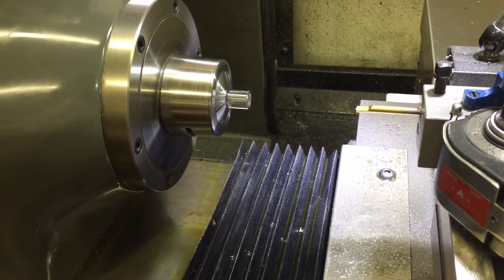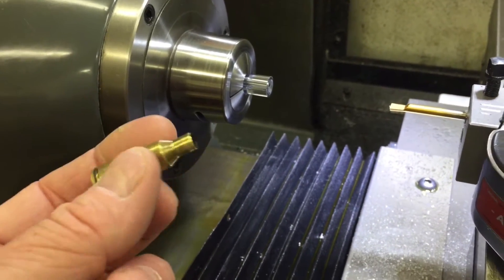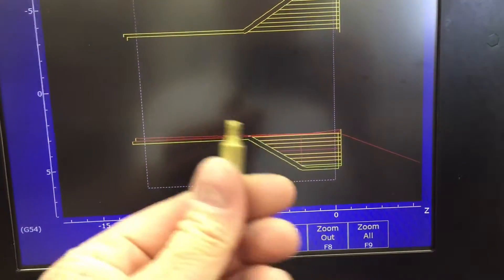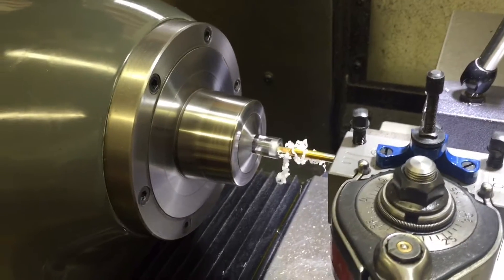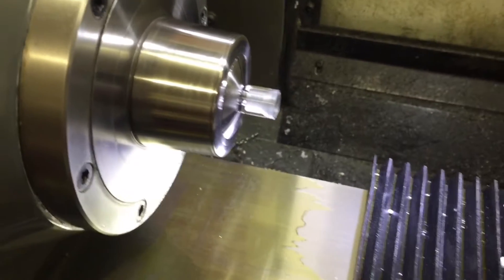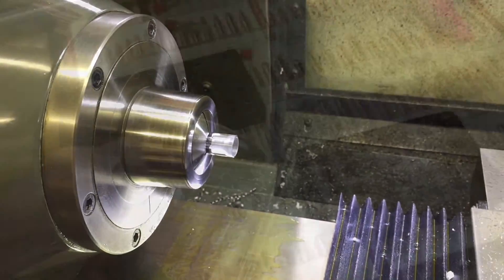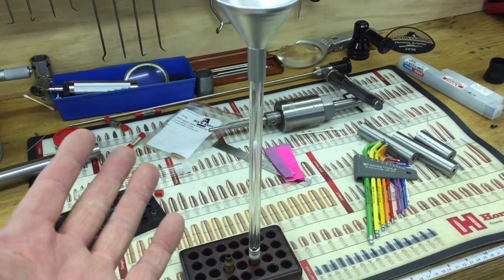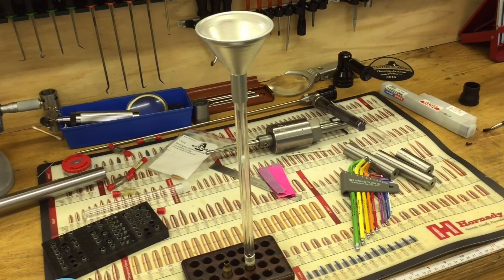Boring a Drop Tube for 6PPC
Using a Hardinge HLV CNC to quickly bore a neck and shoulder in a powder  drop tube for the 6PPC case. This helps with keeping the funnel upright and stable when dropping powder. Need to use a longer drop tube when throwing bigger charges. One needs to keep the powder down the neck to avoid pushing the seated bullet back out of the case